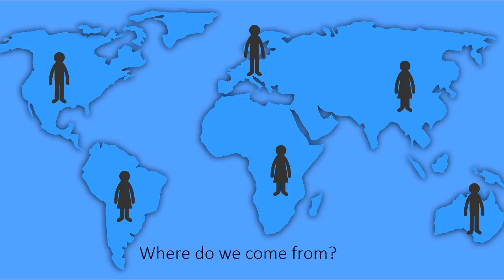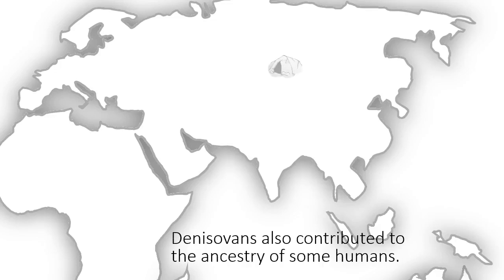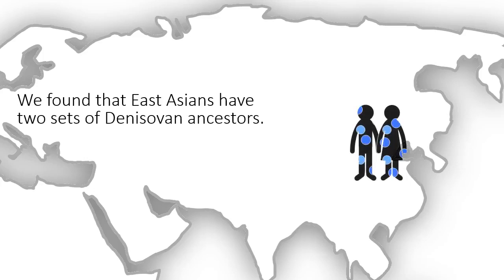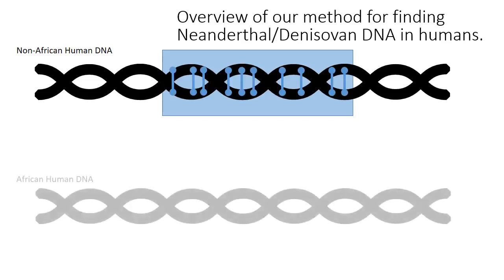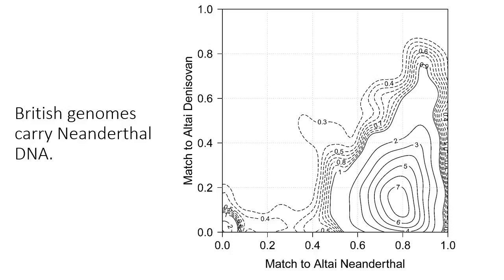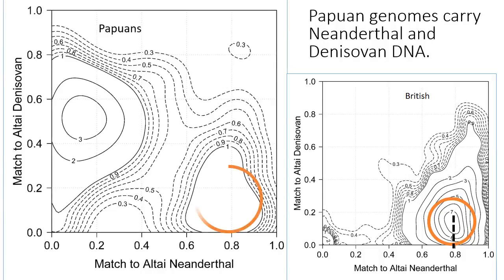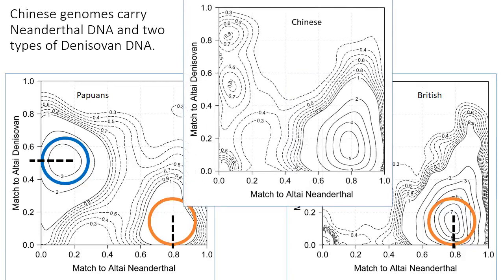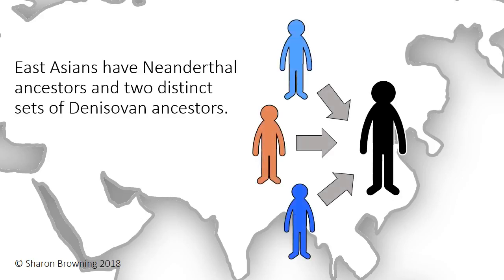Denisovans Make Their Mark Twice/Cell, March 22, 2018 (Vol. 173, Issue 3)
The remnants of two distinct waves of Denisovan admixture are identified in modern-day East Asian populations in a new study from Browning and colleagues.

Sharon R. Browning, Brian L. Browning, Ying Zhou, Serena Tucci, and Joshua M. Akey (2016). Analysis of Human Sequence Data Reveals Two Pulses of Archaic Denisovan Admixture. Cell 173.